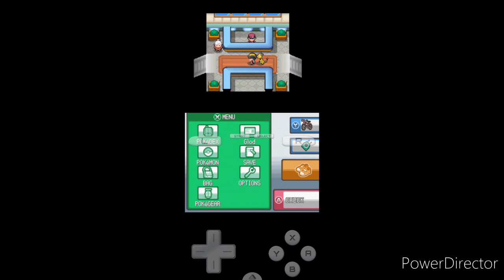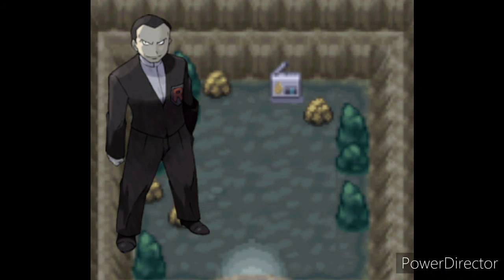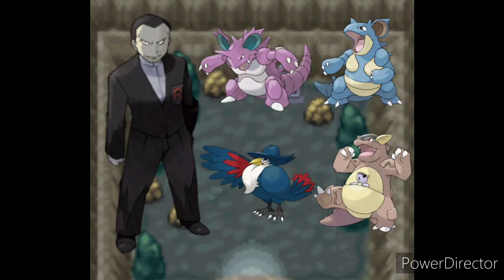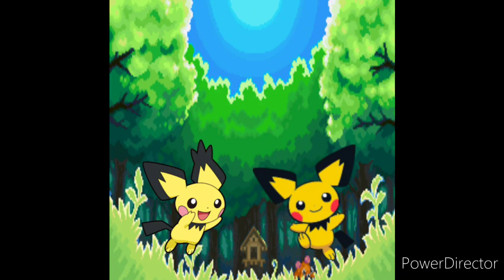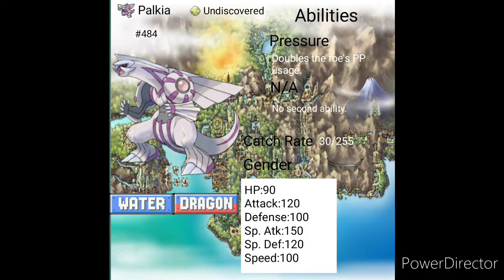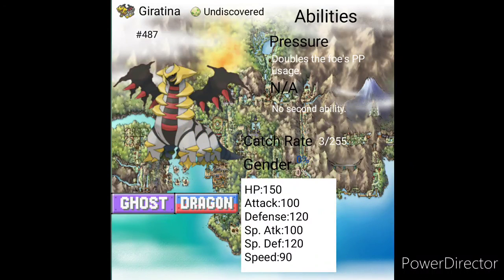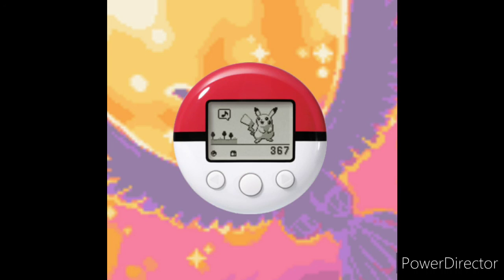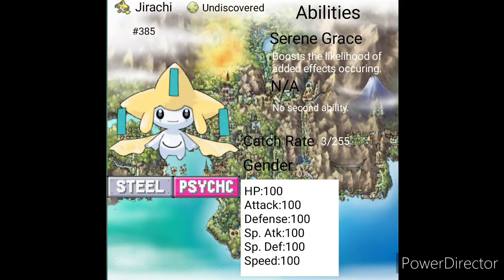Let's Play Pokemon HeartGold Bonus 7 Past Events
In this part, we simply go over events and another feature added to this game. The events include Celebi, Spiky-Eared Pichu, Arceus, the Enigma Stone and Jirachi with the Pokéwalker. I don't have access to these events, so I had to explain what they do if you had access to them back in the 2010s.